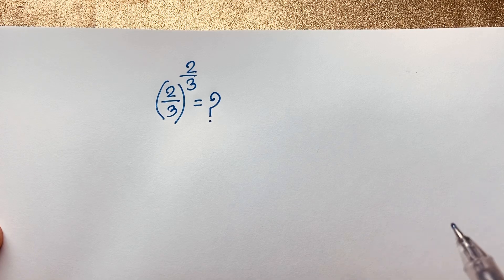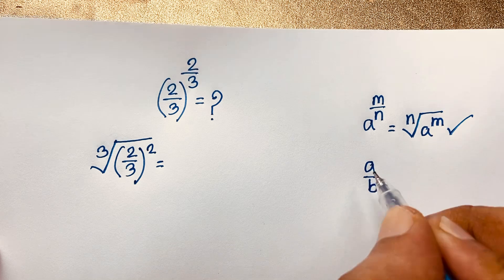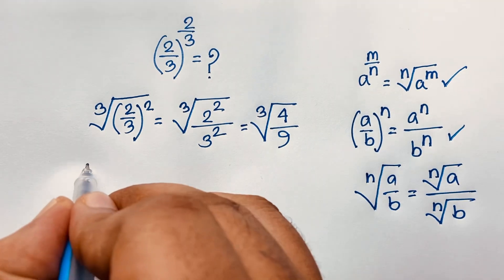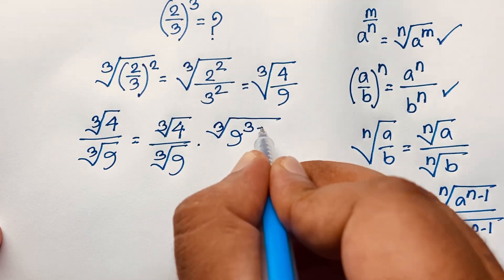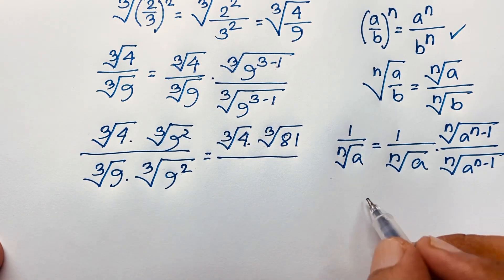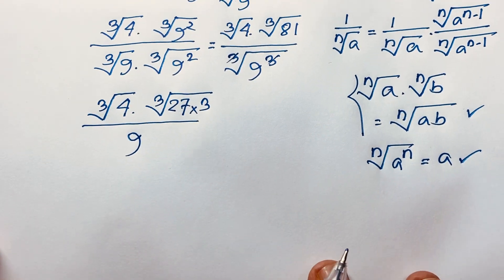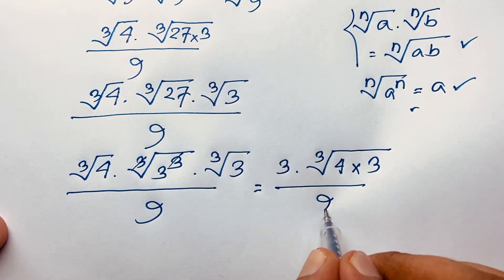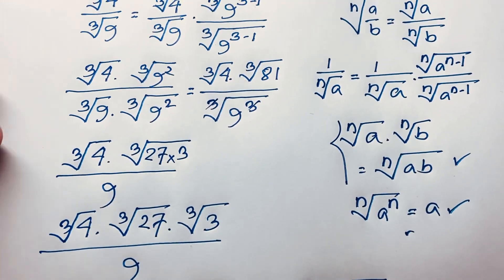Harvard University admission interviews tricks | Algebra problem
Hello everyone ,Welcome to Rashel's classroom.In this video i solve a nice radical maths problems. Maths problems simplify |